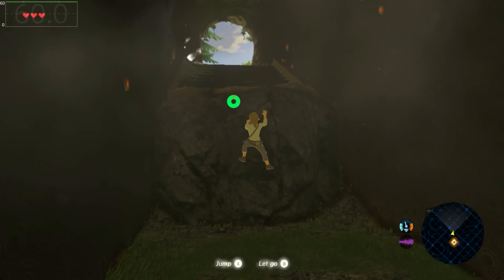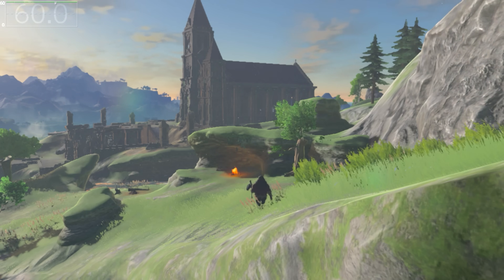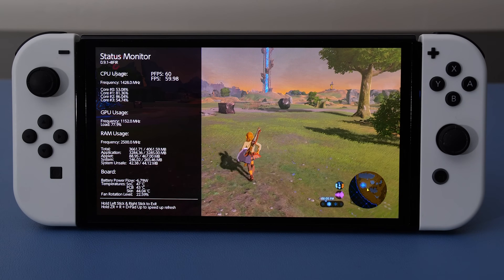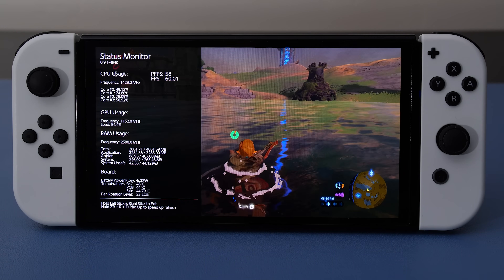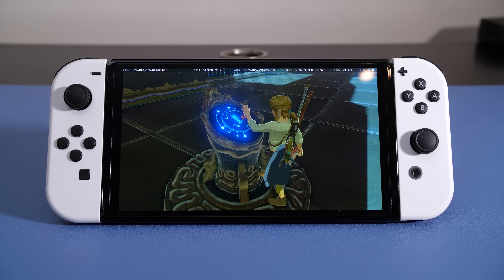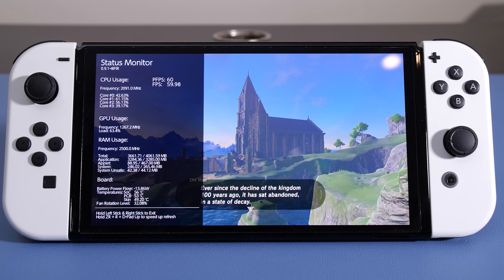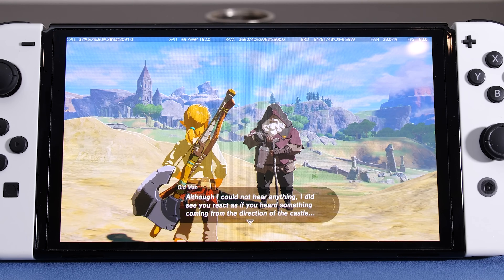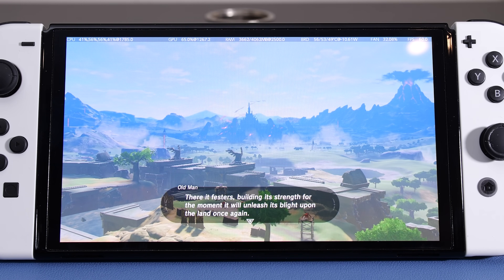Extreme Switch Overclocking - Can we run Breath of the Wild at 60fps ?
With the recent Gamescom report that new next generation Nintendo hardware was shown running a tech demo of Breath of the Wild at 4k @ 60FPS, in today's episode I break out the modded Mariko revision OLED Nintendo Switch and perform some extreme overclocking to see what clock speeds we need to hit 60fps on current generation Nintendo Switch hardware.